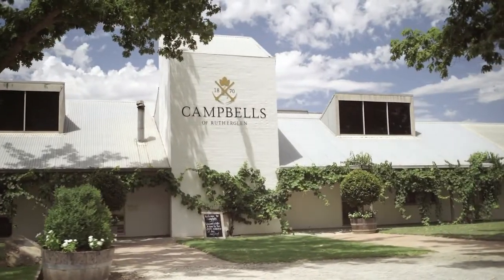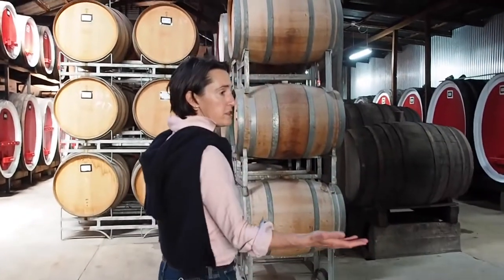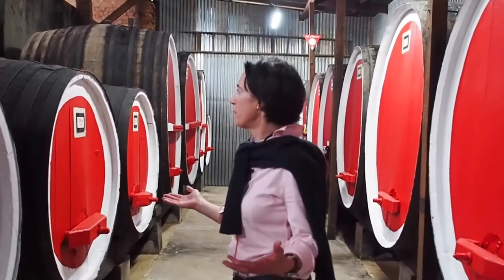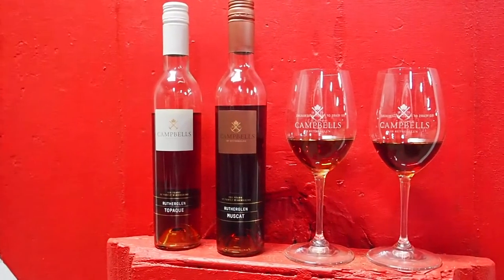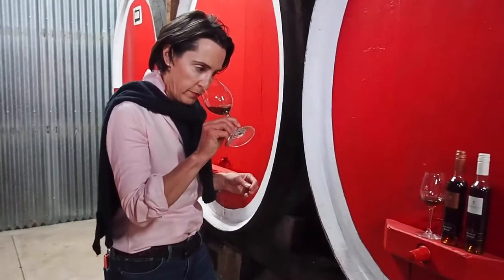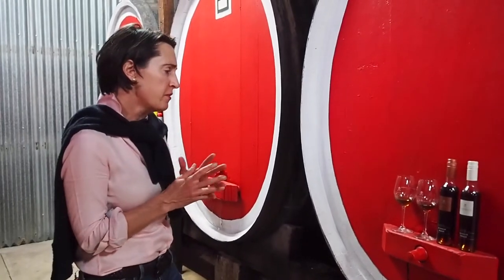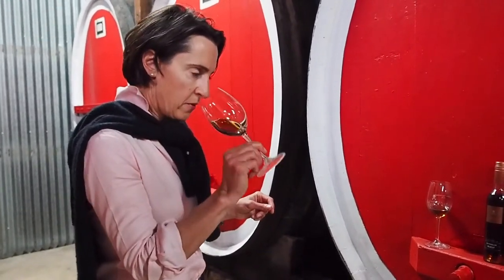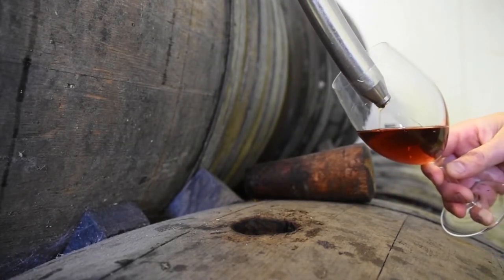Campbells of Rutherglen Cellar Tour & Tasting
Jane Campbell takes us through the cellar and tastes the Campbells of Rutherglen Muscat and Topaque.